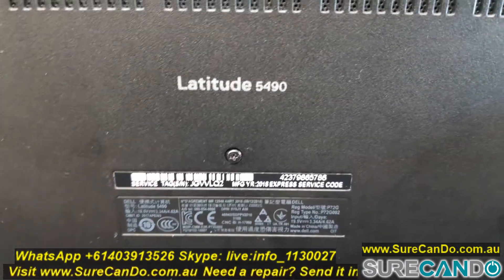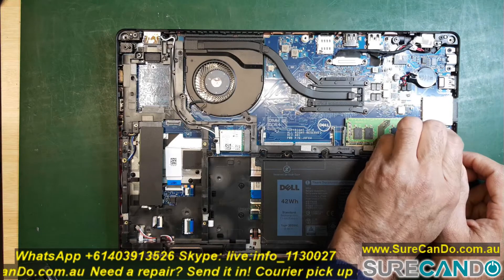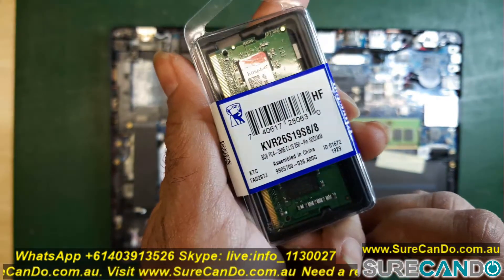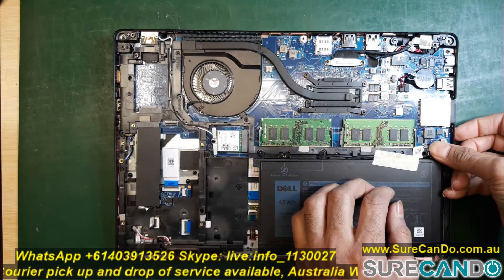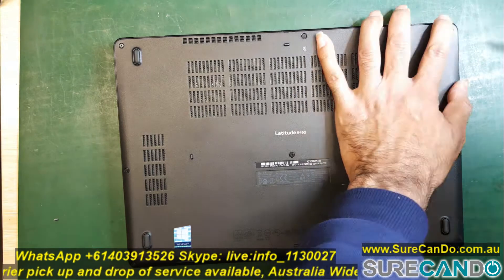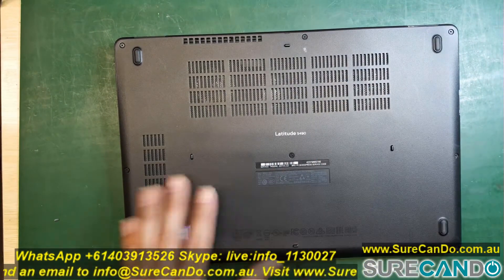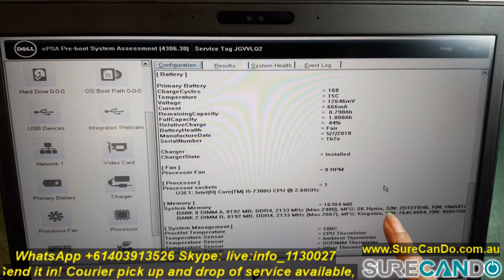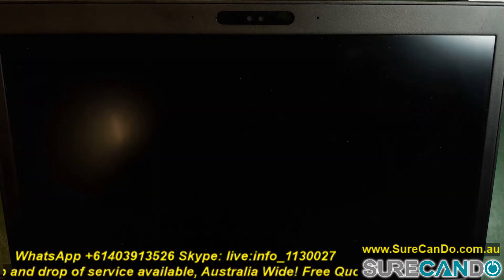Dell Latitude E5490 RAM Upgrade & Diagnostics Test Scan How To